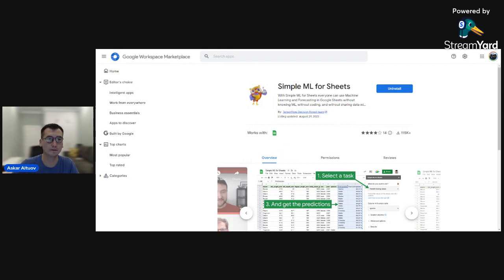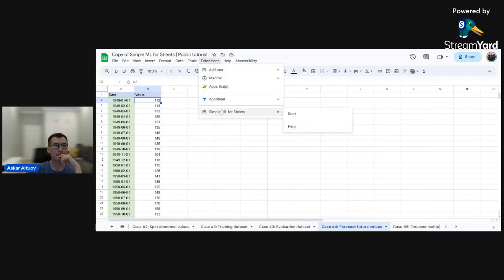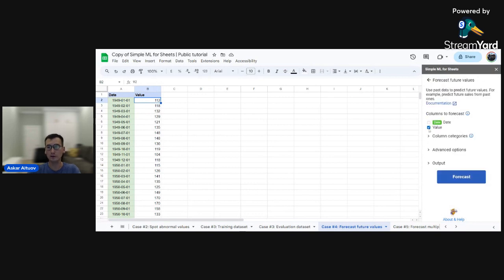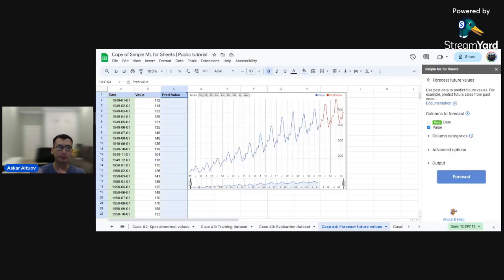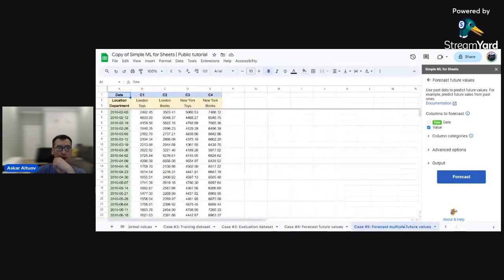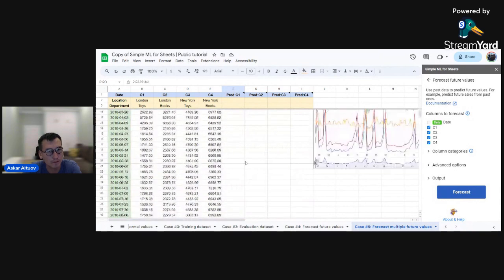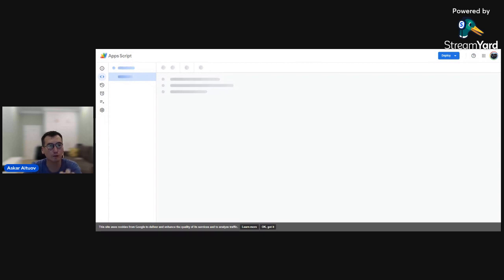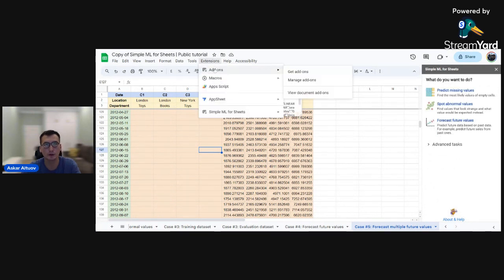Lesson 2 | Forecast sales with AI | Apps script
Machine learning for Google sheets.
This tutorial how to apply ML for automating sales forecasting with Google sheets Machine learnig script. Tired of repeating the same simple clicks for manipulating spreadsheet, sending email, checking for typos and errors in calcualations? Appscript can automate it for you. No need to be a professional software developer.

0:00 Intro

0:15 Firstly install Simple ML for Sheets addone here

01:00 Now, copy Google sheets file with the code

02:00 Sales foreacasting principle outlined in this work ion the research done by Rob J Hyndman and George Athanasopoulos from Monash University, Australia

08:00 Tutorial source file